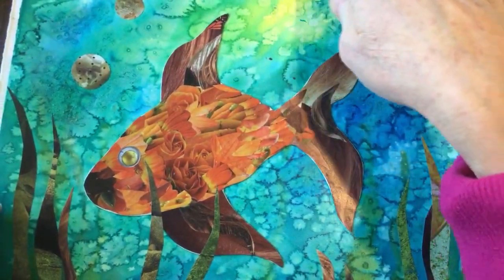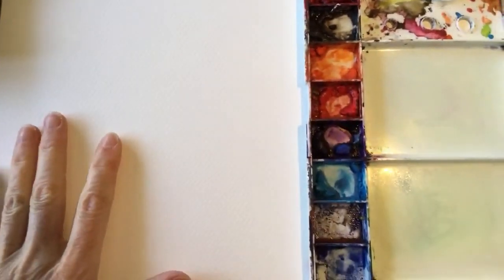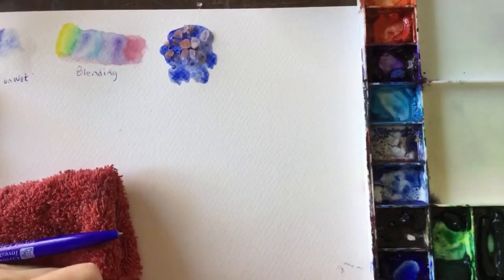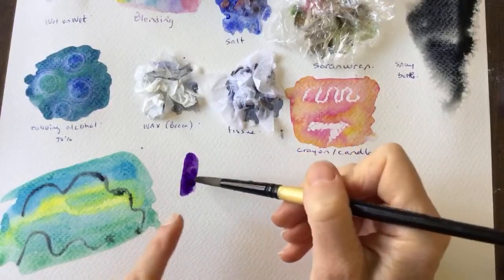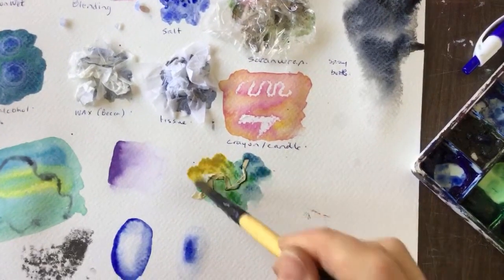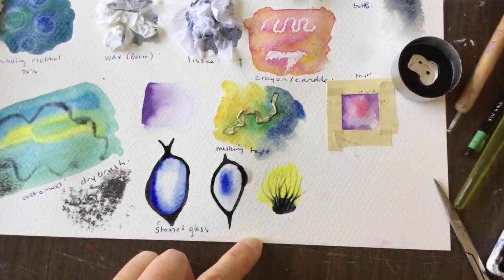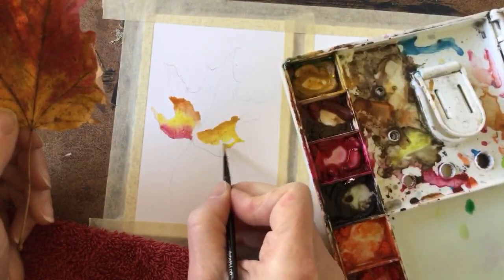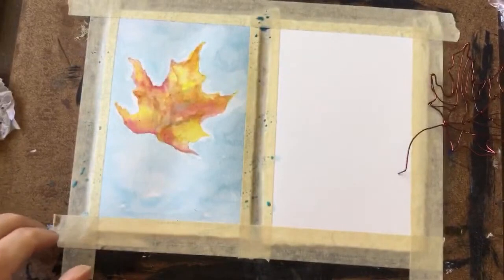Watercolor Painting for Beginners // How to Paint Autumn Leaves Tutorial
Watercolor Painting for Beginners. Learn basic watercolor techniques and create a sampler of textures. Learn how to paint an autumn leaf and combine it with the wire leaf created on my Heather Boyd Wire Channel

Etsy shop